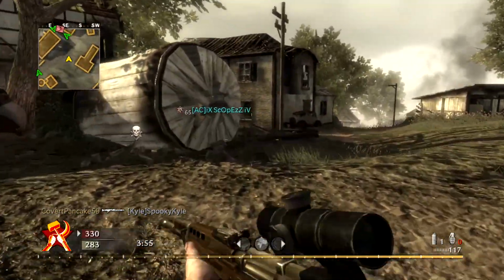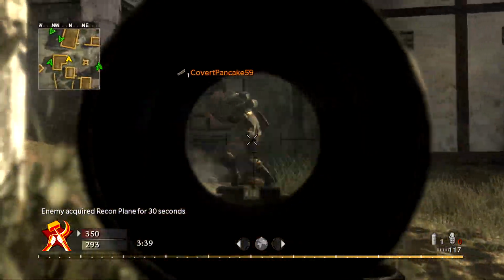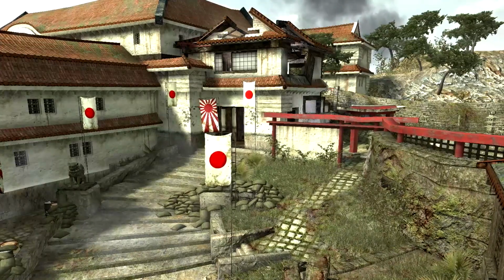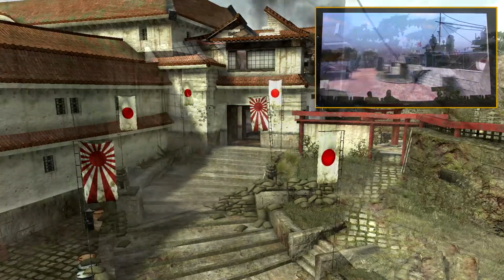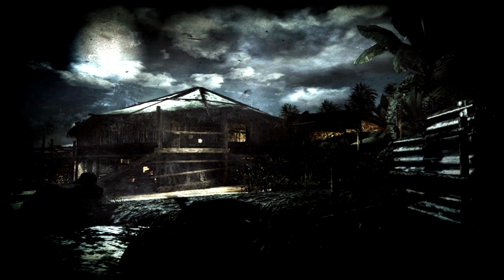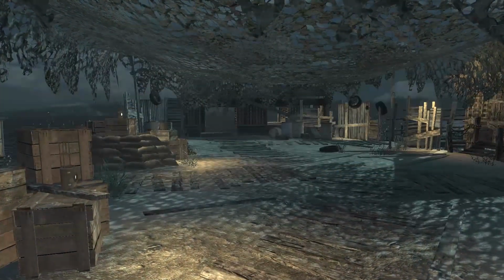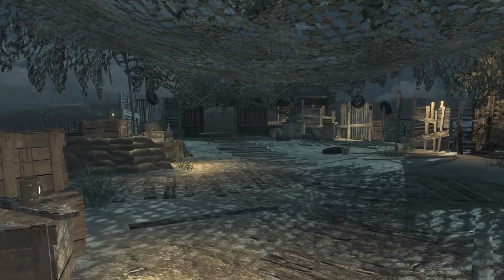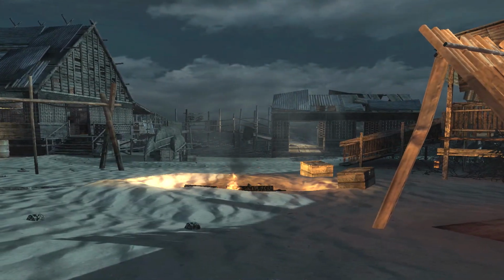SLEDGEHAMMER NEEDS TO BRING THESE MAPS BACK!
Given Call of Duty's track record, it seems incredibly likely that Sledgehammer Games will be remastering old maps for WWII. This is a perfect chance to remaster World at War maps, since the game itself will likely never see a proper remaster itself.